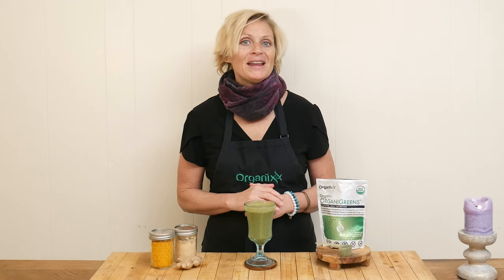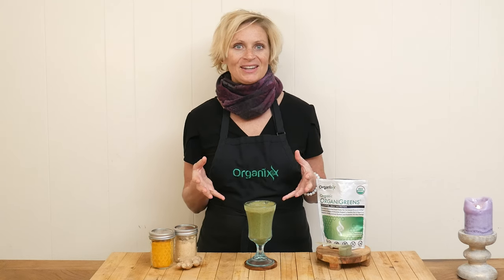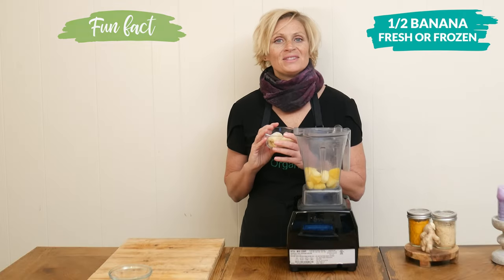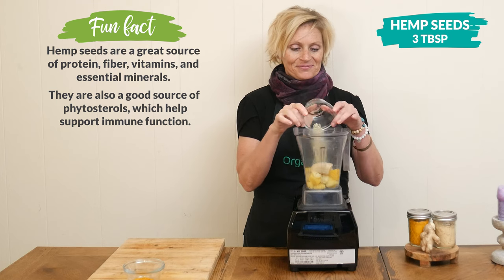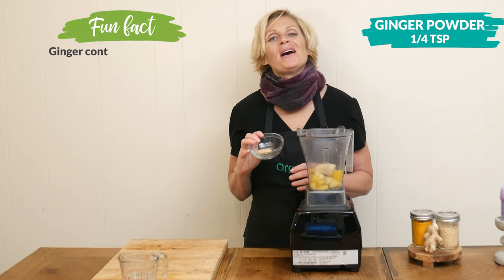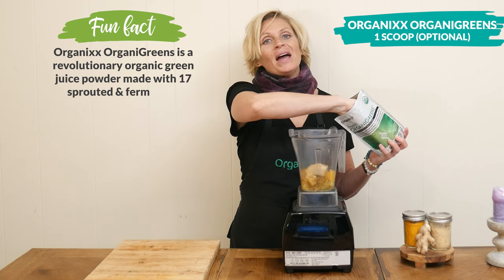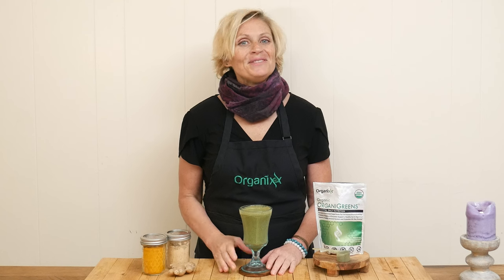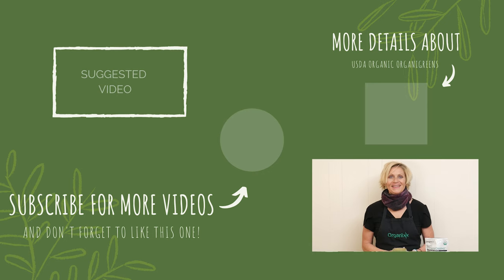Aloe Pineapple Smoothie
This refreshing Aloe Pineapple Smoothie is tasty and packed with nutrients. You can up the nutrient quotient by adding a scoop of Organixx OrganiGreens green juice powder made with 17 ORGANIC fruits, veggies & botanicals

The tropical flavor of pineapple takes centre stage in the week's recipe. Pineapple is a good source of a special digestive enzyme called bromelain, which can help support GI health and the immune system.

Like many other tropical fruits, pineapple is also a good source of vitamin C. Did you know that the human body can't store vitamin C? That's why it's important to regularly consume foods rich in vitamin C, such as this delightful pineapple aloe smoothie.

The other star ingredient in this delicious smoothie is Aloe vera gel. You have likely heard about using Aloe vera to soothe sunburns and other minor skin irritations, but Aloe can also help soothe your insides! It supports GI health and helps maintain blood sugar levels that are already within a normal range.

To add sweetness and some protein to our pineapple smoothie, Katrina adds 1/2 a banana and hemp seeds (hearts).

Banana is an excellent way to add a little sweetness and extra bulk to smoothie recipes. If you keep a bag of peeled, frozen bananas in your freezer, you'll always have bananas on hand that are the perfect level of ripeness.

Hemp hearts (hemp seeds) are little powerhouses of goodness. Just one tablespoon contains around 3 grams of complete protein, with a full complement of amino acids that's comparable to what's found in animal products.

For adding extra flavor, Katrina uses turmeric, cinnamon, and ginger, which are all culinary spices known for both their taste and significant health-supportive properties. If you like a little extra zip, you can also add a pinch of cayenne pepper... one of Katrina's favorite spices.

Something we highly recommend adding to any of your smoothies is a scoop or two of Organixx OrganiGreens powder. OrganiGreens is a natural green juice powder made from 17 ORGANIC fruits, veggies & botanicals.

Whether you're looking for a quick breakfast option, a refreshing post-workout drink, or simply a healthy and delicious beverage, this Aloe Pineapple Smoothie is the perfect choice. You can see the full recipe with ingredients and directions

About Organixx - Who are we?